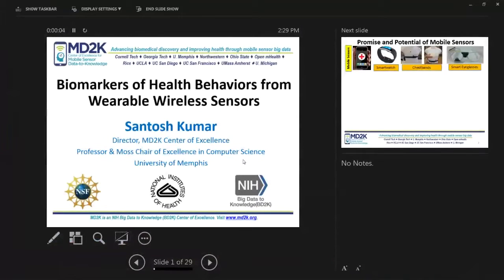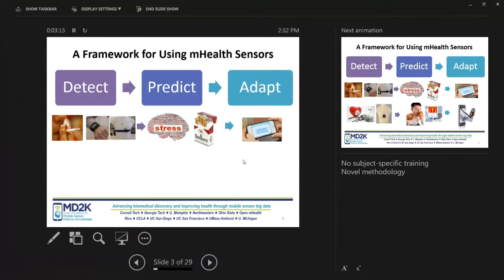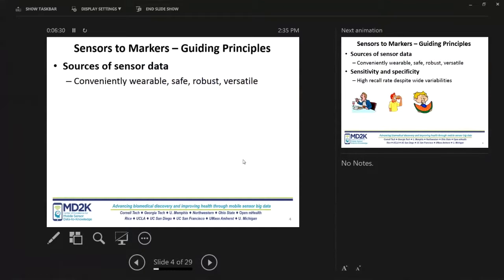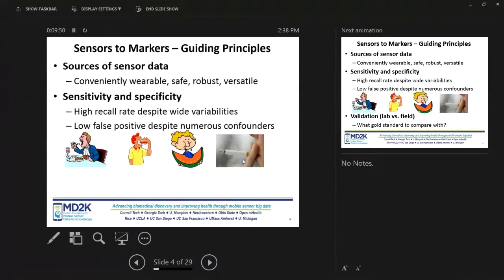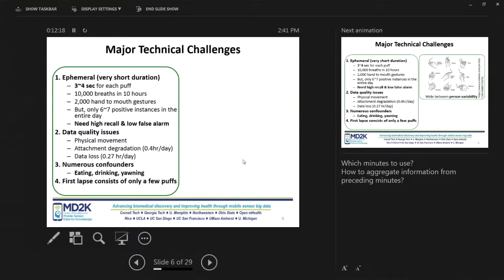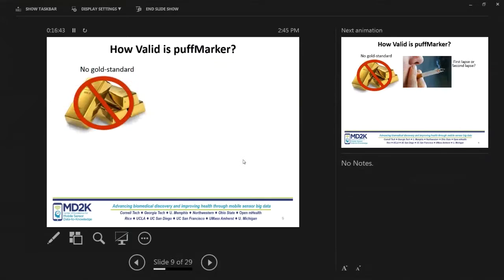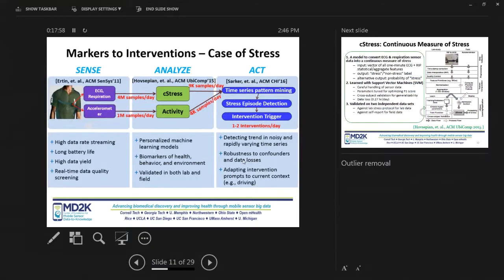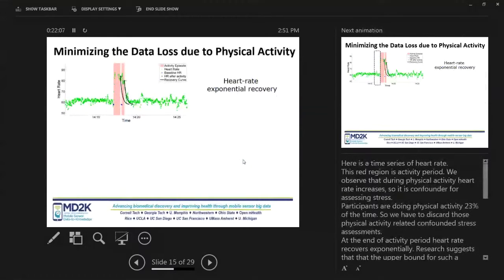Santosh Kumar — Assessing Health Beahaviors: Wearables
Santosh Kumar of the University of Memphis speaks to the mHealth Summer Training Institute, held August 8-12 at UCLA.